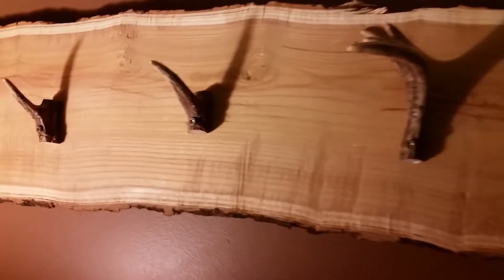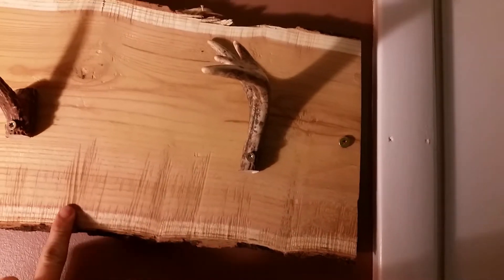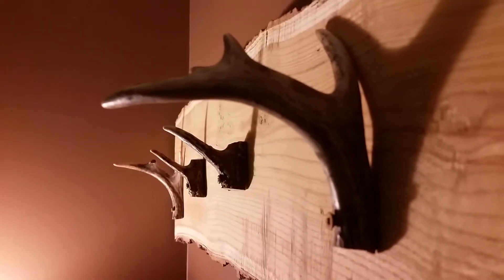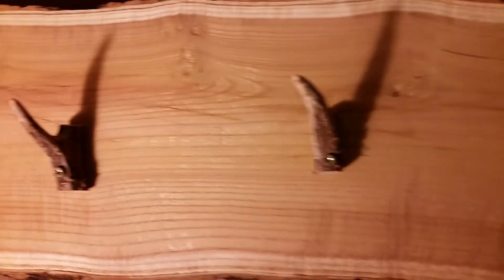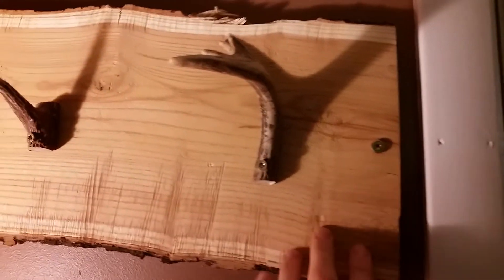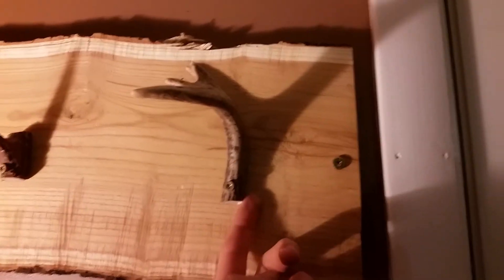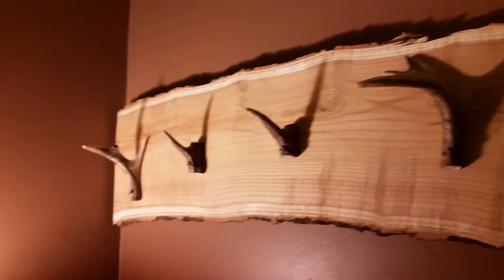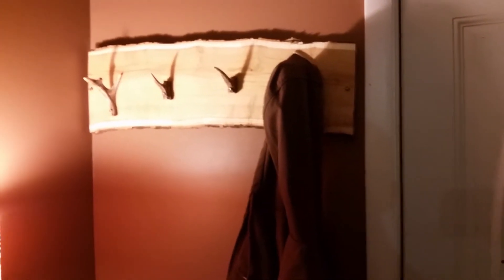Coat hanger project pt 2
Ok here is part two, had to rush it and wasn't able to get it done the way I wanted to. Hope I was able to give you guys some good ideas on how you would like to make your own. Tools: planner, screw gun, antlers, and rough cut lumber from my mill.